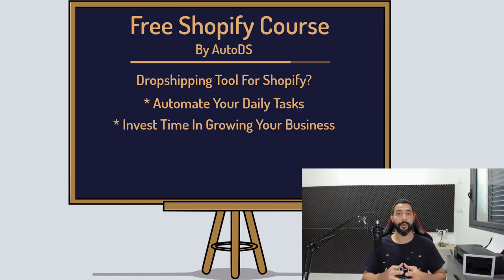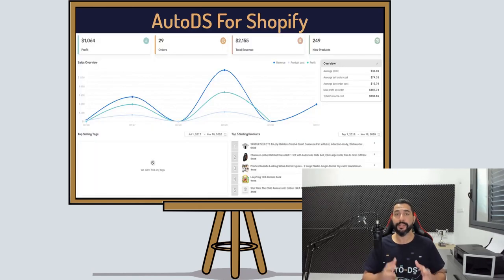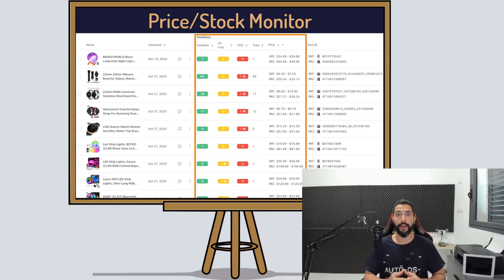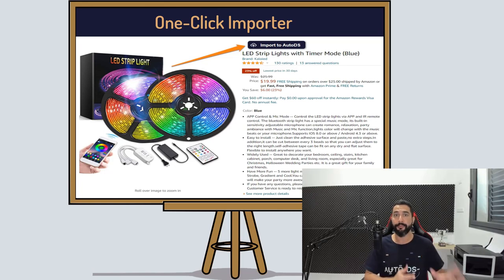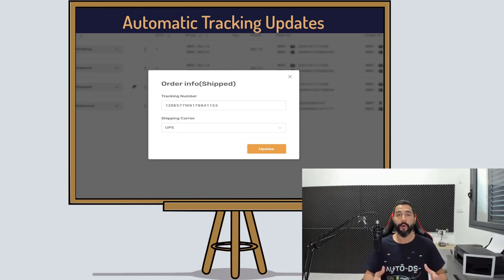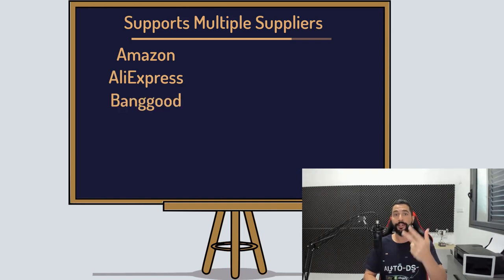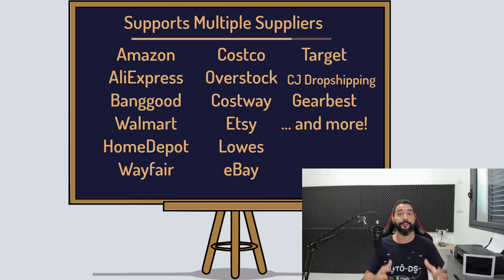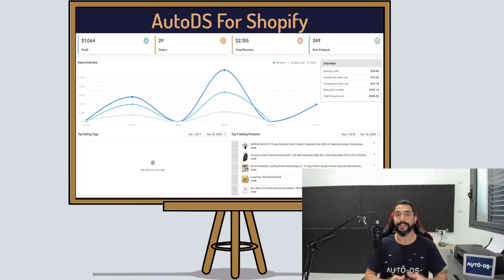Dropshipping Tool To Grow Your Business And Scale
There are several dropshipping tools out there, but only one offers an all-in-one solution to help us completely automate our business, giving us the ability to scale and grow beyond our dreams.

✅ Sell These Right Now - The HOTTEST Dropshipping Products